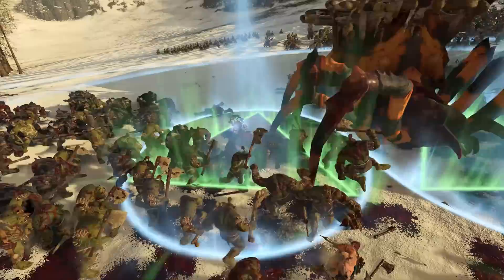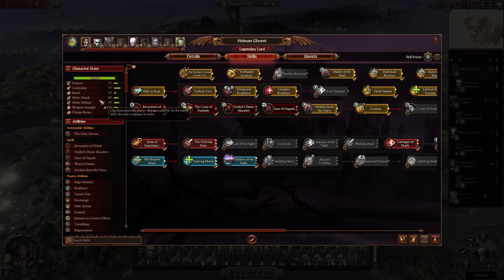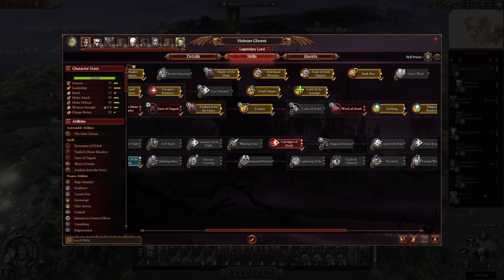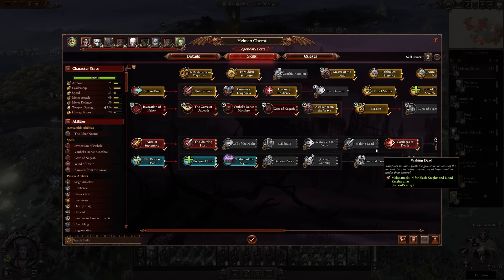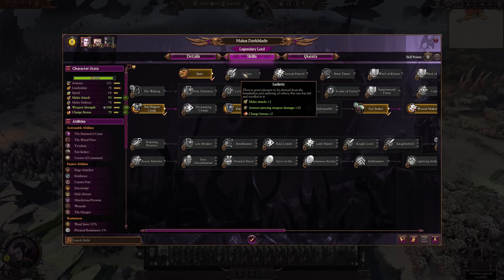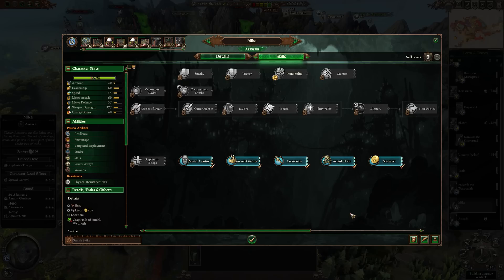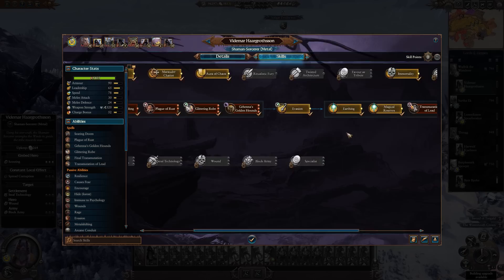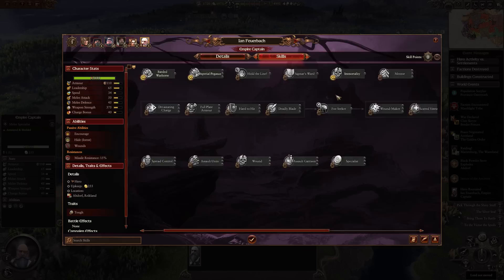How to Level Every Lord & Hero in Total War Warhammer 3